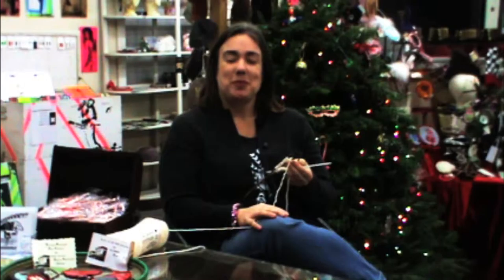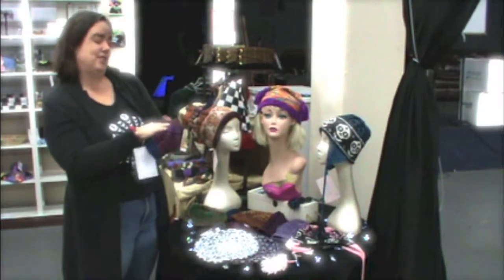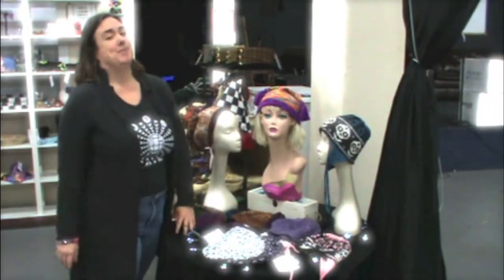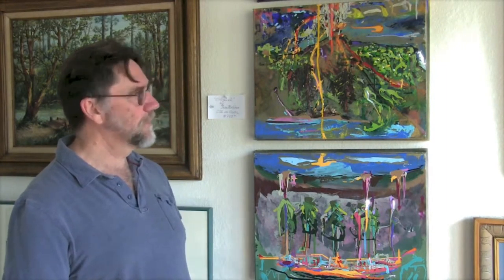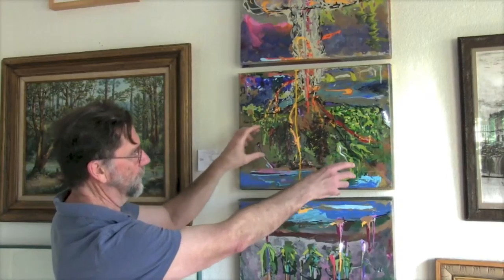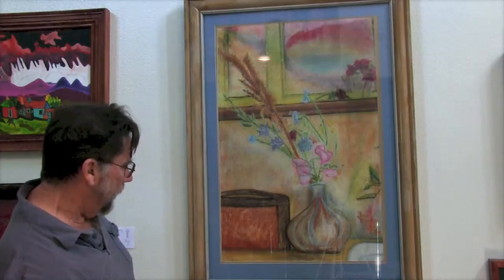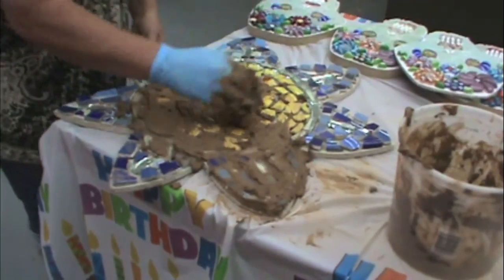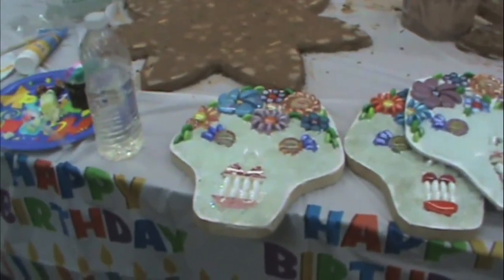Mr. SLY's Neighborhood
Mr. SLY's Neighborhood  Presented to at the HUB. On Todays's episode Mr. SLY's Neighborhood explores some shops in the Vallejo downtown area.

Look forward to Mr. SLY's Neighborhood Coming to a Neighborhood near you.